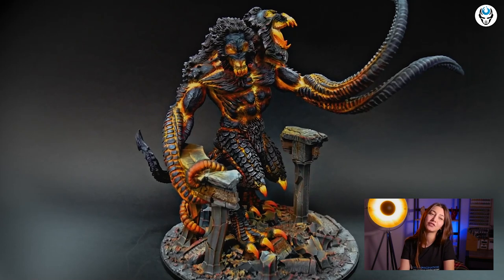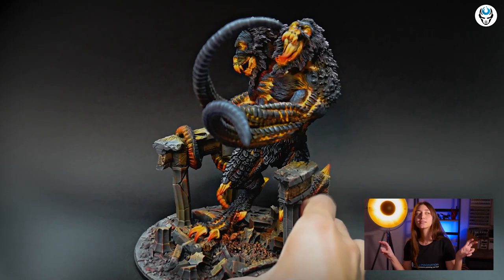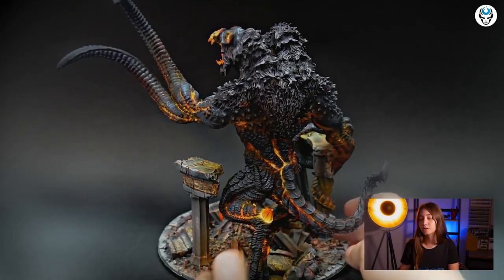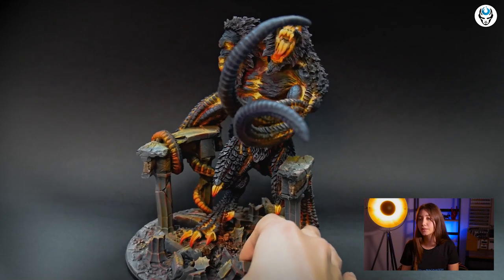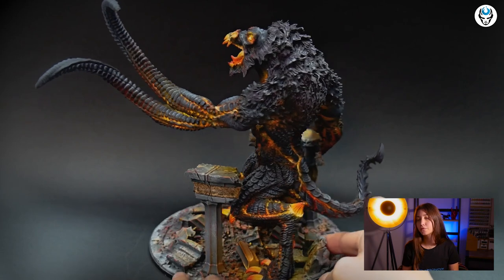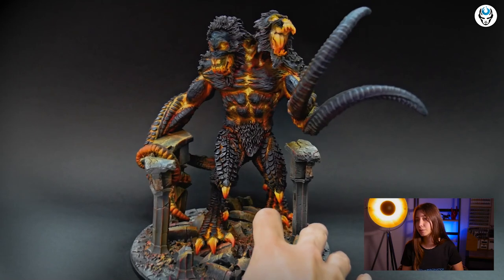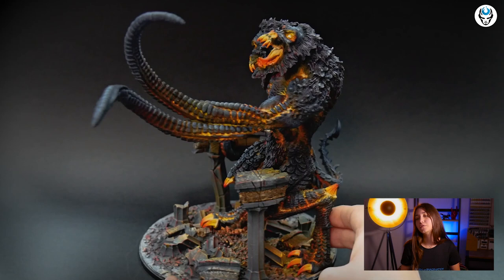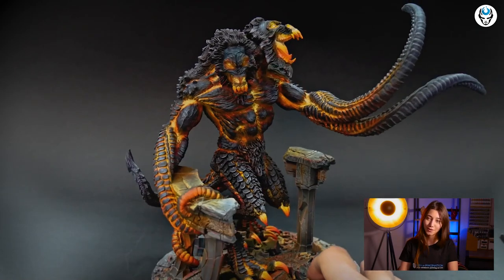DEMOGORGON - LVL 5 MINIATURE SHOWCASE